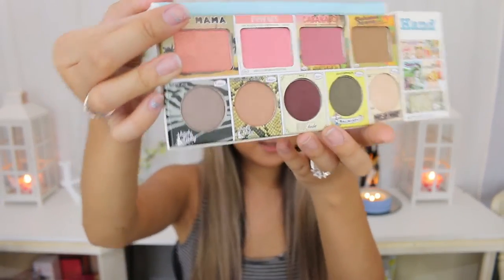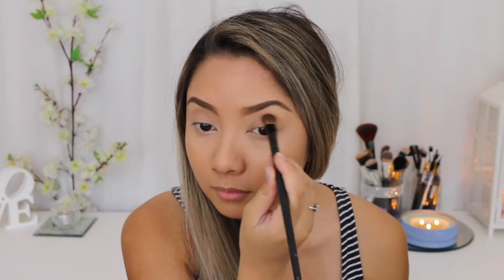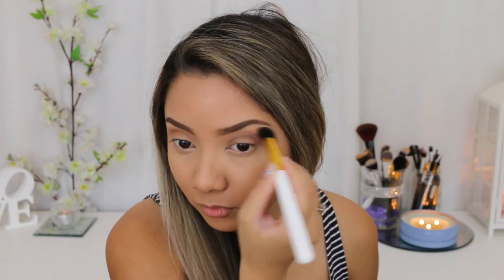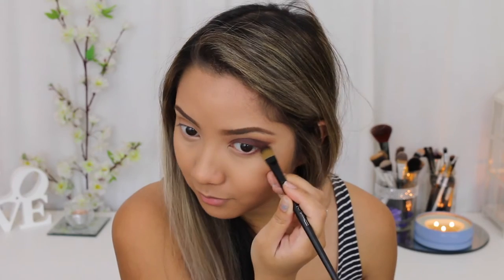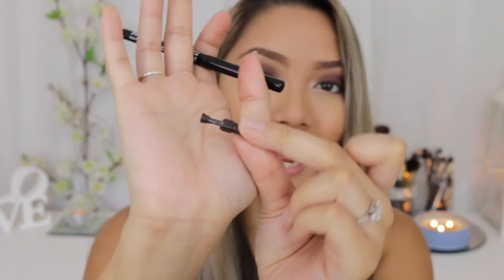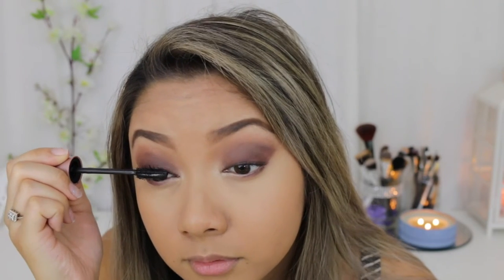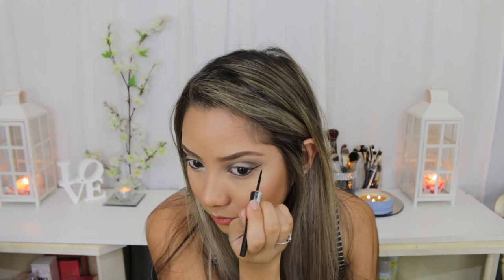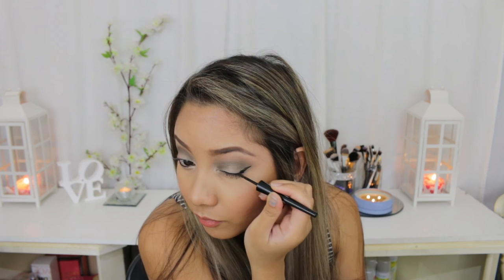In theBalm of Your Hand- 2 looks in 1 Tutorial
Hey everyone!

I was so inspired by the shade "Sexy"  from the Nude'tude palette and "Lead Zeppelin" from the Balm Jovi palette :) Both shades are featured in the "In theBalm of Your Hand" palette which is one of my go- to palettes at the moment! So here's 2 looks in 1 tutorial :)